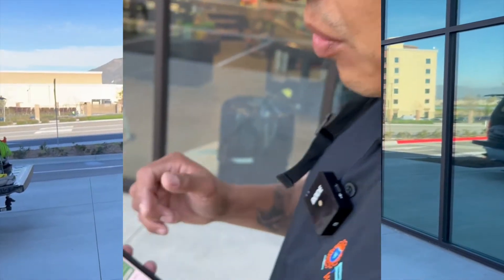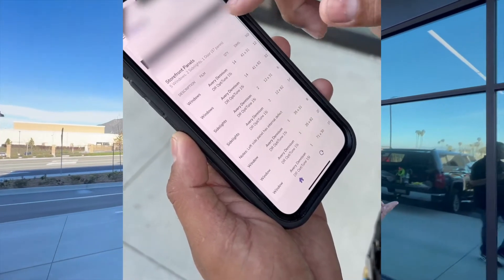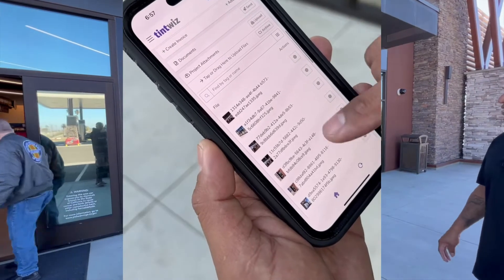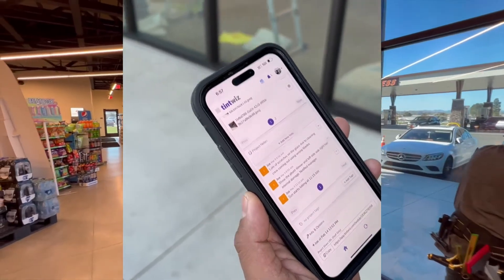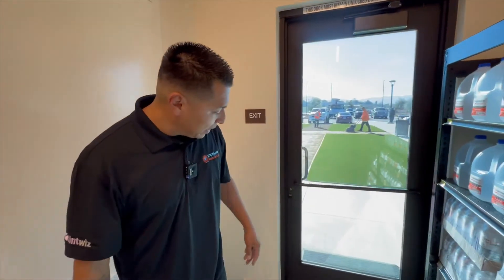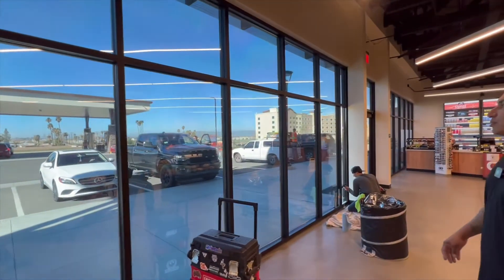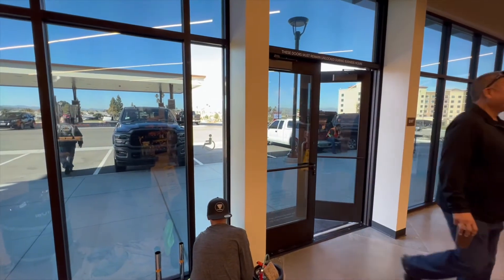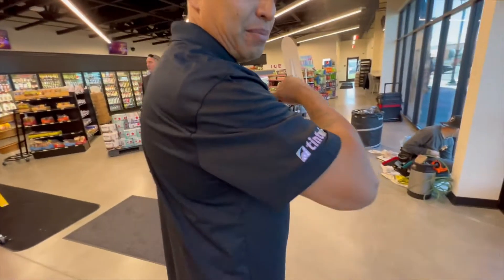Window Tinting Software Walkthrough Flat Glass Tint Project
Description: In this video, a professional window tinter demonstrates a commercial window film project at the Road Runner Gas Station, using Tint Wiz to quote and manage the entire process. Discover how Tint Wiz assists in calculating linear footage for security jobs and effortlessly creating proposals.

Watch the striking before and after transformation as the installer applies Dual Reflective 15 window film and frost full privacy film to provide increased security and reduce glare. Learn about the benefits of using smaller squeegees for smaller panels and how Tint Wiz plays a crucial role in the project's success. Experience this step-by-step walkthrough of a commercial window tinting project made more manageable with the help of Tint Wiz software.

Tint Wiz is a comprehensive window tint software designed to streamline and optimize the entire window tinting process for both residential and commercial projects as well as automotive and marine. With its intuitive interface and powerful features, Tint Wiz helps tinters effortlessly manage all aspects of their business, from generating quotes to scheduling appointments and tracking project progress. It's a one-stop solution that makes managing window tint projects more efficient and organized.

Tint Wiz offers an array of tools to help window film professionals effectively communicate with their clients, such as detailed proposals, project summaries, and a visual representation of the project. This software also enables installers to store vital information, including measurements, film types, and customer details, ensuring that all relevant data is easily accessible in one centralized location.

Beyond its organizational capabilities, Tint Wiz also provides valuable insights into business performance, helping window tint professionals identify growth opportunities and areas for improvement. With its built-in analytics, Tint Wiz users can monitor sales trends, track project completion times, and assess employee performance, allowing for more informed decision-making and strategic planning.